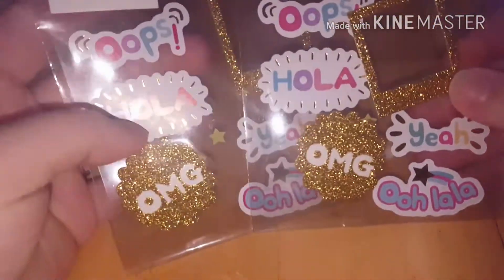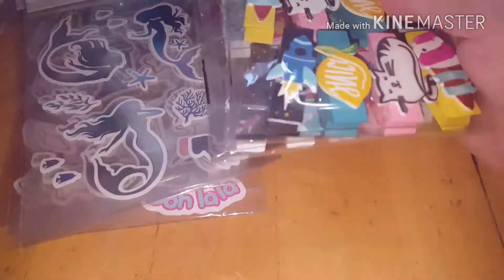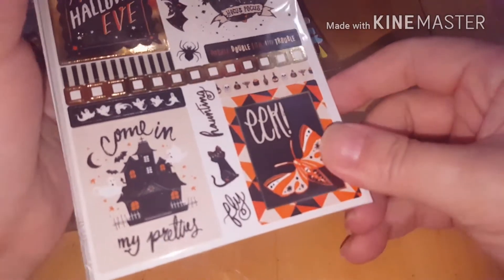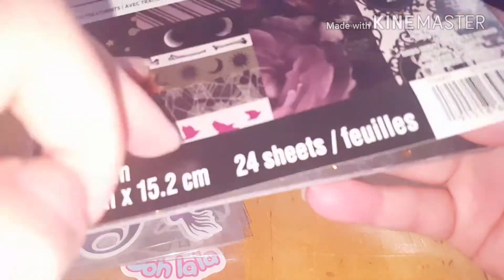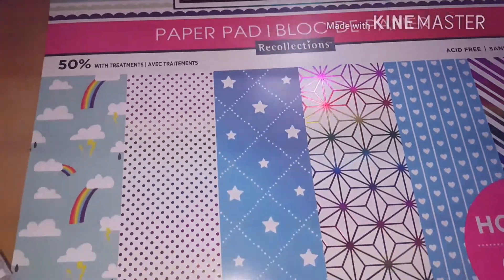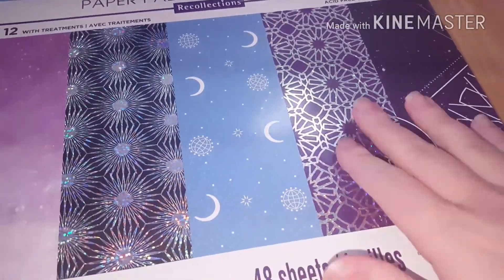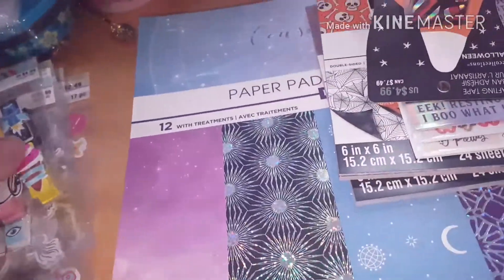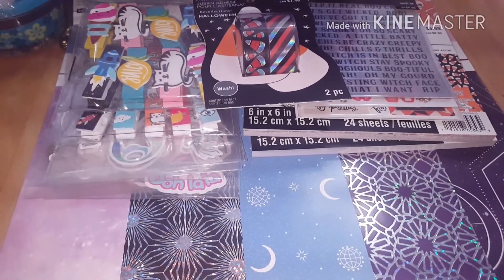Small Michael's Labor Day Haul